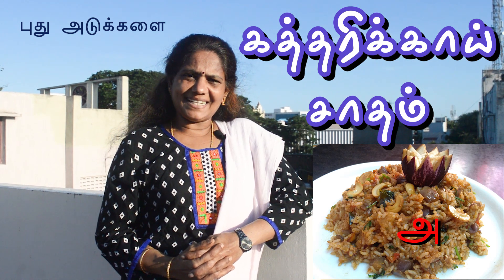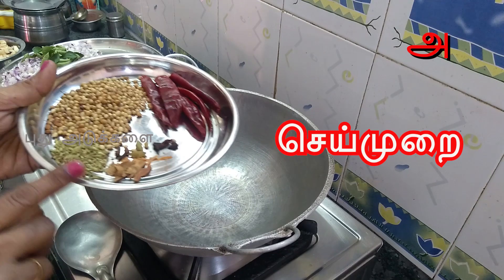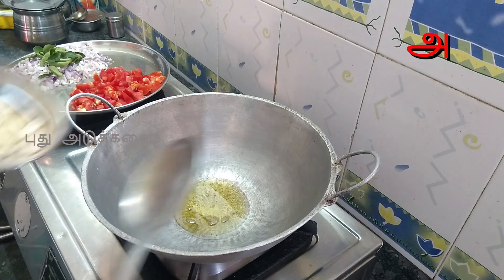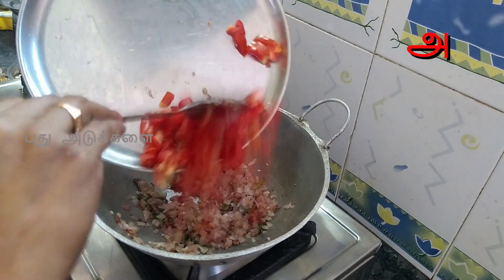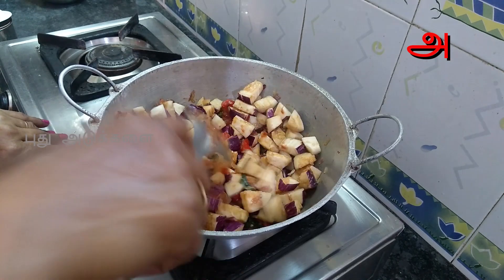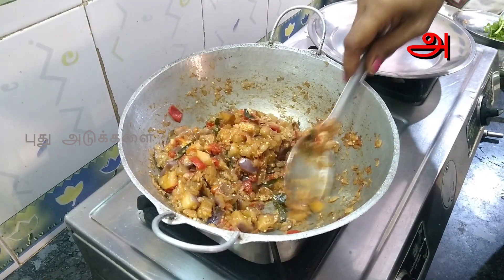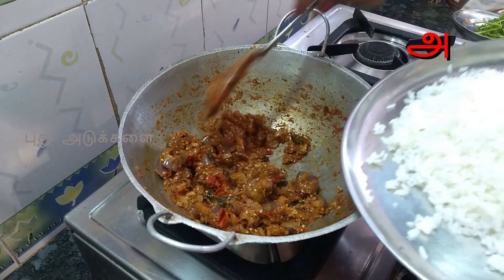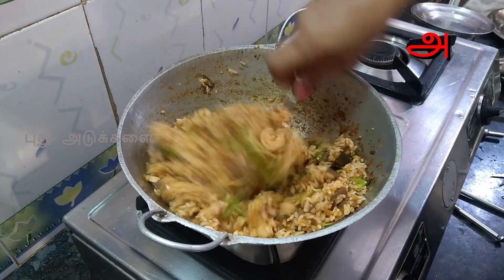கத்தரிக்காய் சாதம் செய்வது எப்படி | How to make Brinjal Rice | புது அடுக்களை | Puthu Adukkalai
கத்தரிக்காய் சாதம் செய்வது எப்படி / How To Make Brinjal Rice/ South Indian Recipes / Puthu Adukkalai

பிரியாணி போன்ற சுவையில் கத்தரிக்காய் சாதம். எளிதாகச் செய்ய.

Hi Friends Support My Cook Channel Tasty & Simple  Vegetarian & non vegetarian and healthy cooking Recipes Watch Our Videos Thank You.

              எளிய முறையில் சைவம் & அசைவம் ஆரோக்கியமான சமையல் குறிப்புக்கள் வீட்டுப் பாரம்பரிய முறையில்.